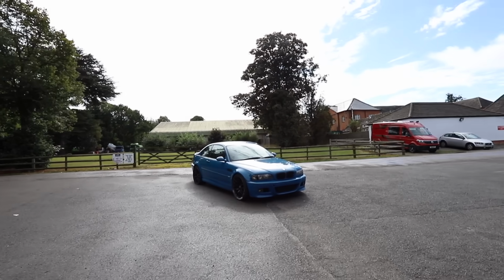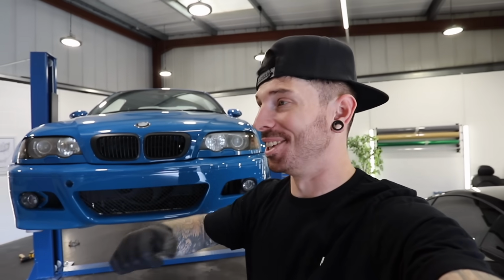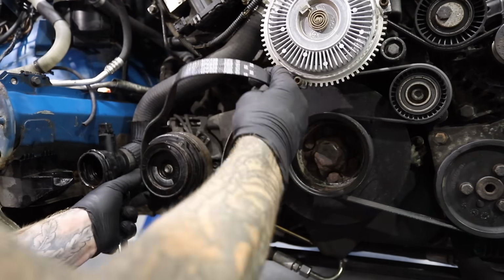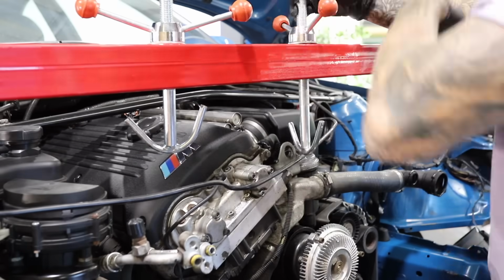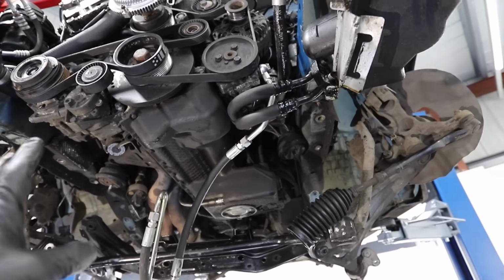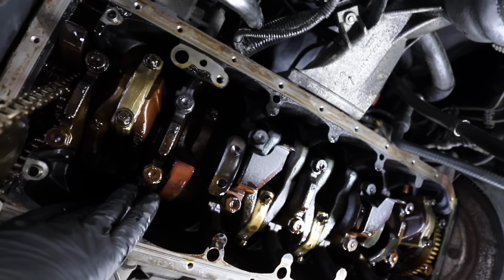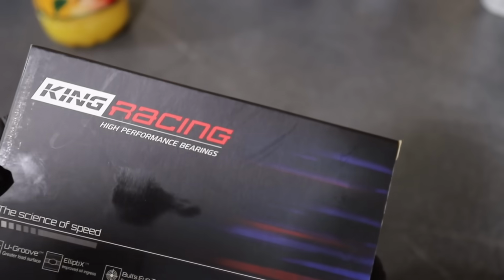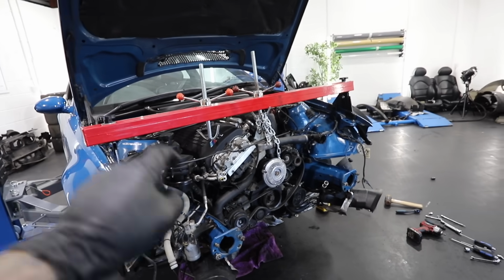REBUILDING THE ABANDONED E46 BMW M3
I bought this abandoned bmw e46 m3 from a track experience company and it was really cheap for the spec! I plan to restore it & fix all the common problems before getting it back on the road. But as i start to dive into and underneath the car ive realised why the car was so cheap & maybe not so cheap anymore. I go through nearly every common problem these e46 m3's suffer from and begin to replace and repair every one of them... Lets just hope it starts afterwards.